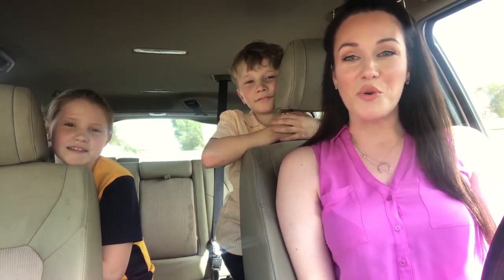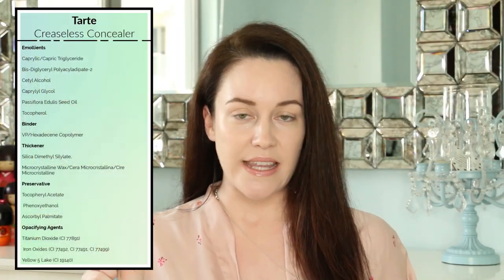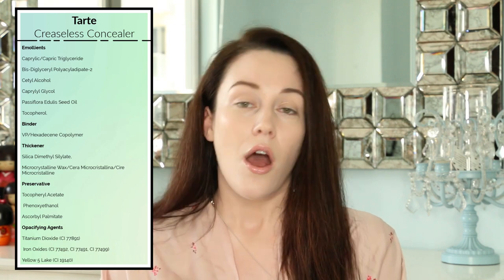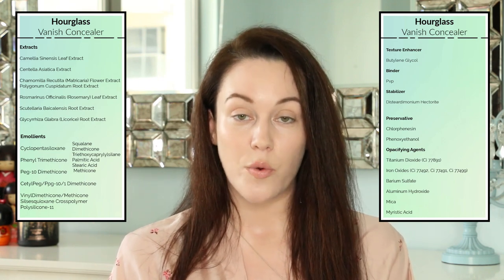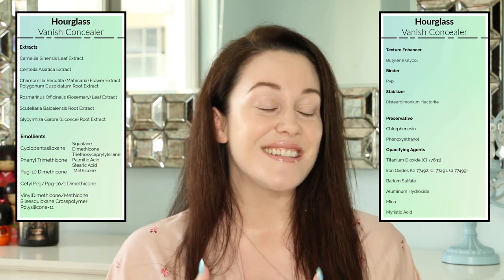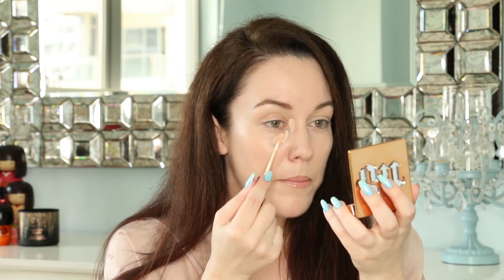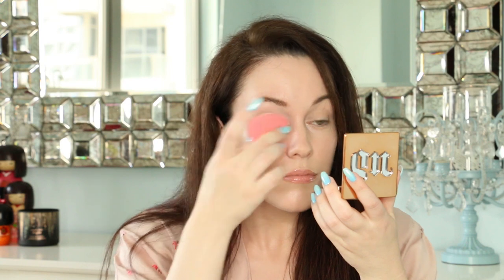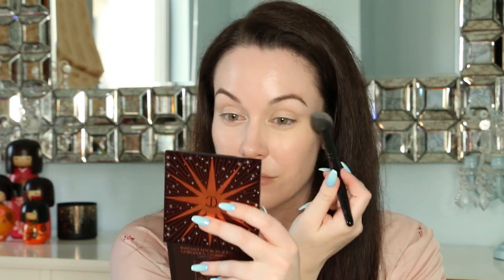Over 35?!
I put the Hourglass Vanish Concealer up to the test against my all-time fave, Tarte Creaseless Concealer. Which is the best?

ONE MONTH LATER 📆 Skincare Product Updates! Does it WORK?!👍🏼👎🏼🤔
TURN BACK THE CLOCK! ⏰ My favorite ANTI-AGING skincare!